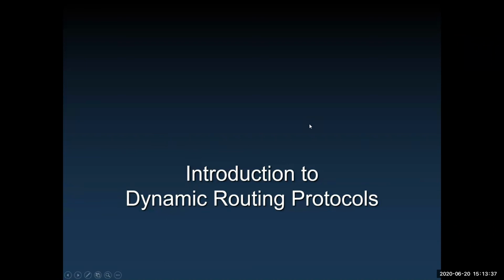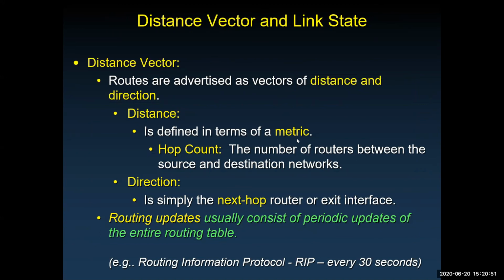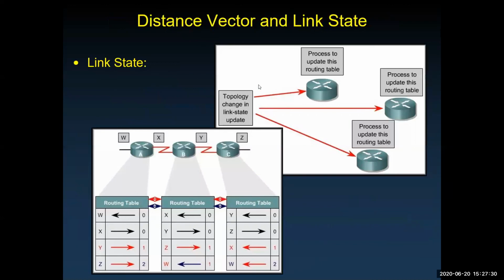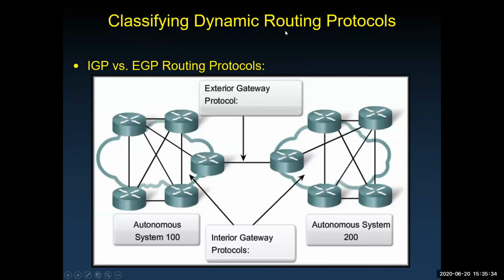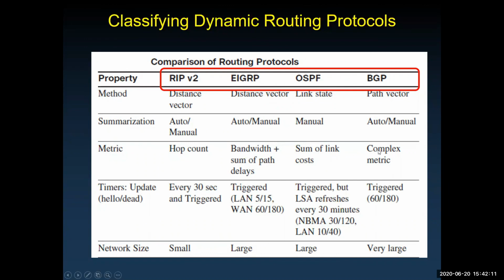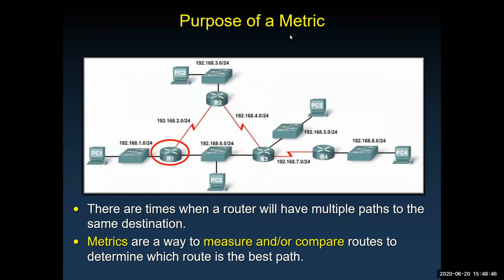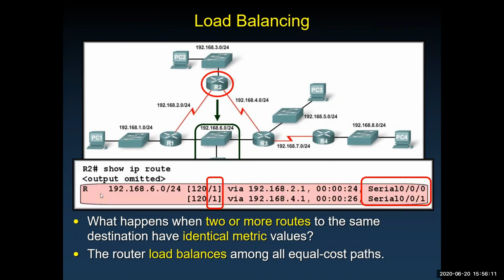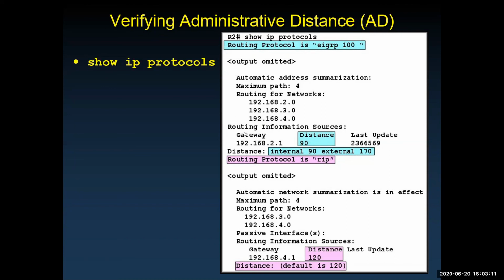Chapter 16 A Intro to Dynamic Routing Protocols